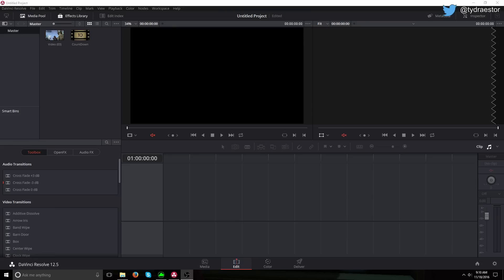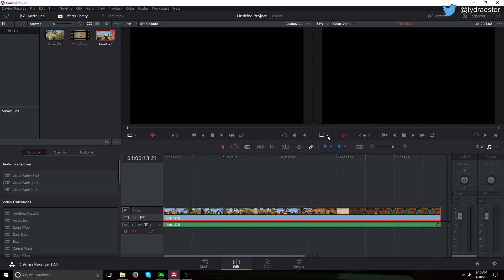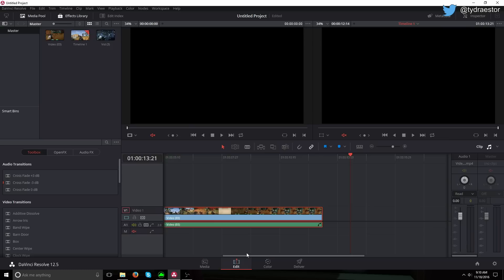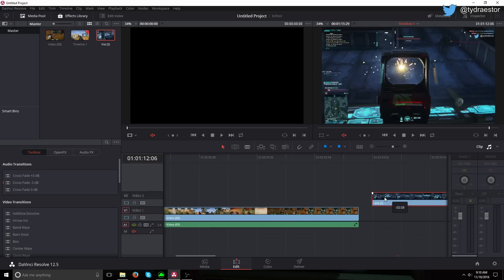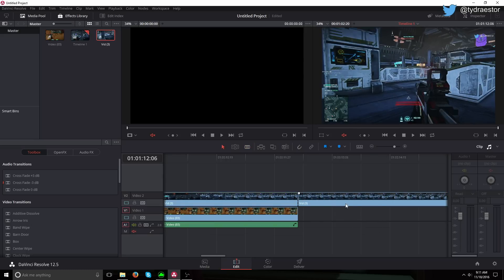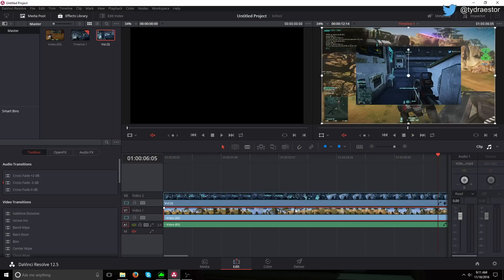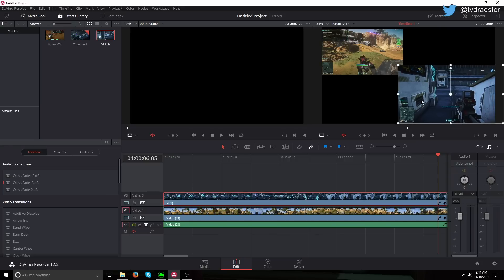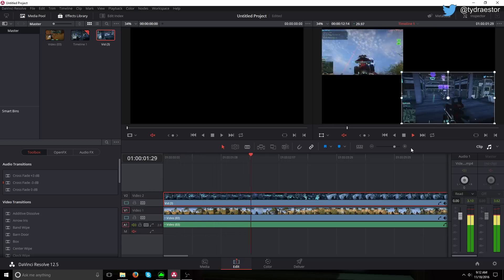How to overlay video in DaVinci Resolve Detailed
In this video im going to show you how to overlay video in davinci resolve 12.5 in more detail then my last one